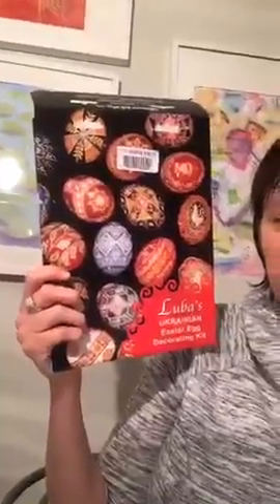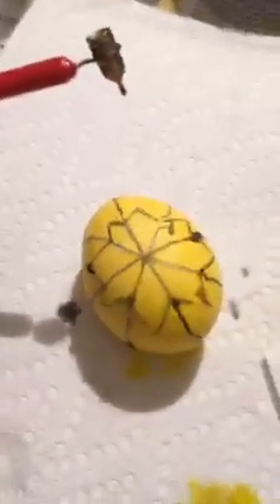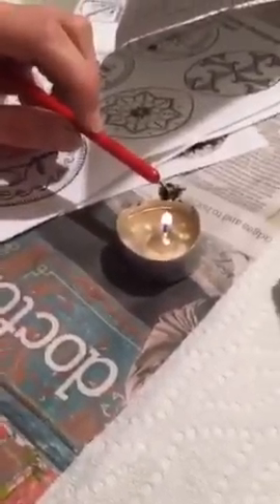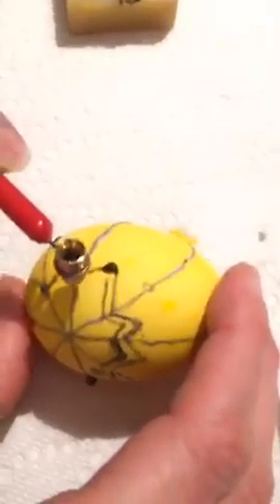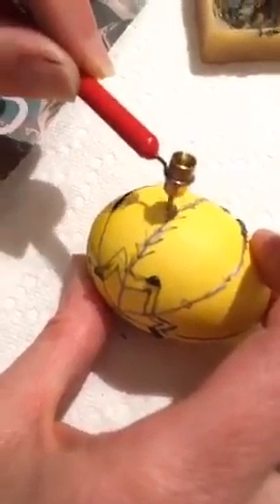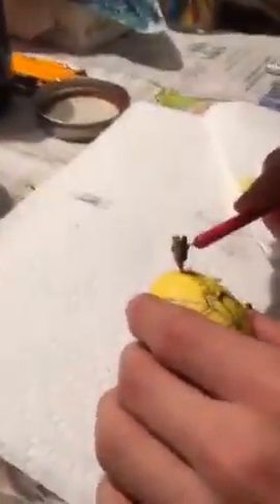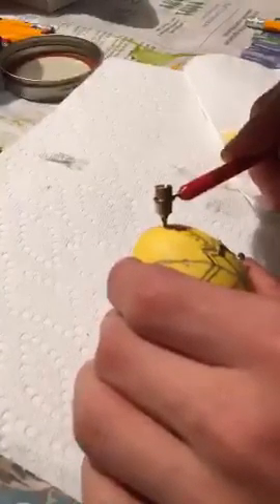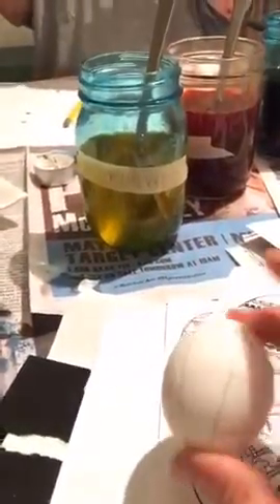🕯🕯Pysanky making: Part One 🕯🕯creativekids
Recorded on 03/25/2016 01:38 AM UTC by aliciahutch4104
Live viewers: 58
Heart count: 2270